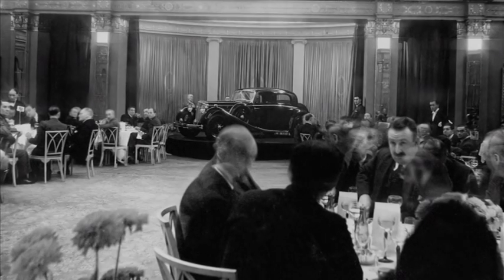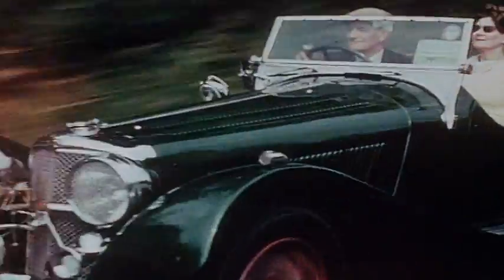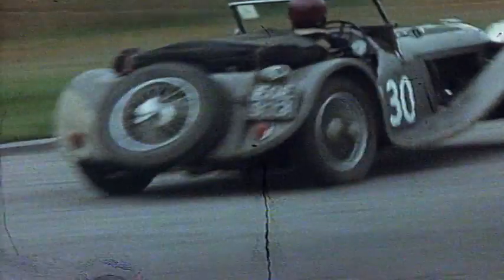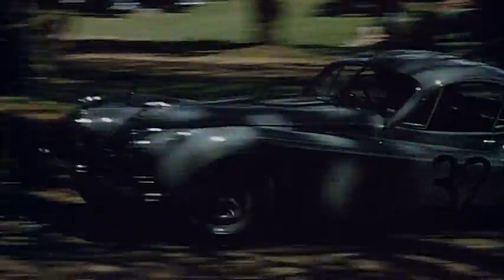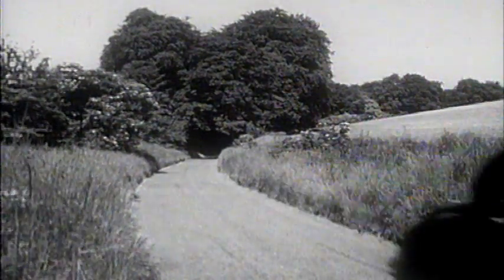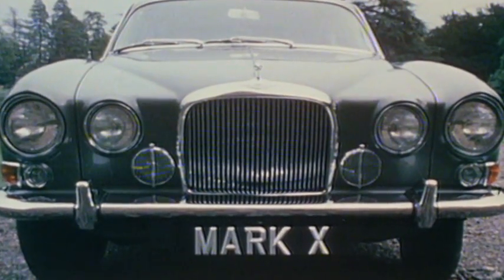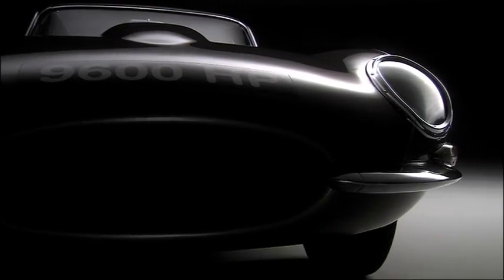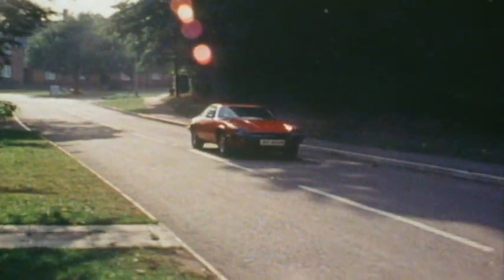JAGUAR HERITAGE 75th YEAR.mpg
Jaguar Heritage Film - Celebrating 75 Years of Jaguar Cars